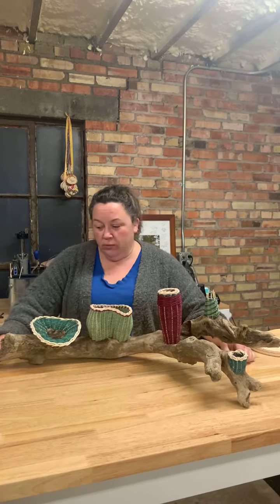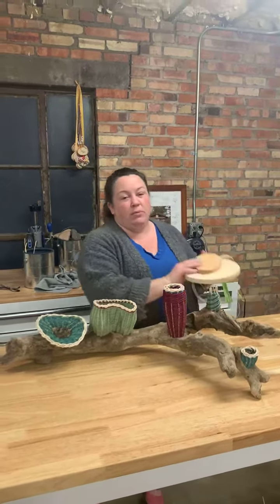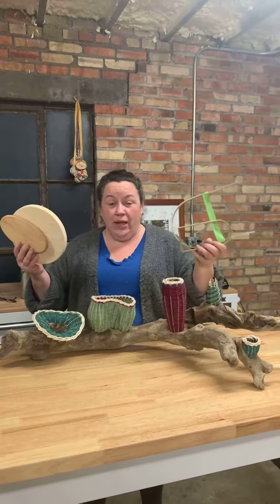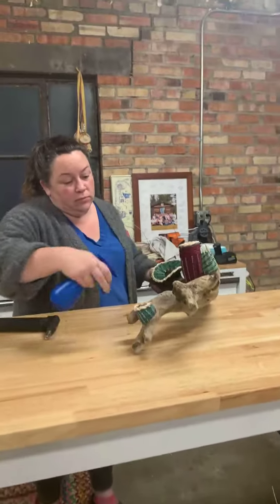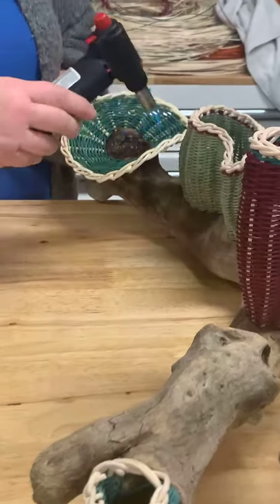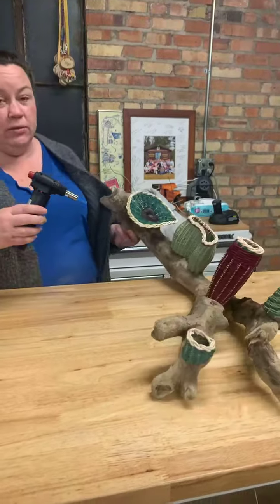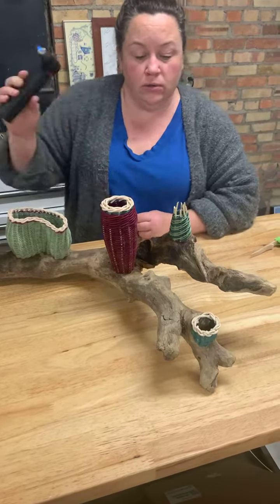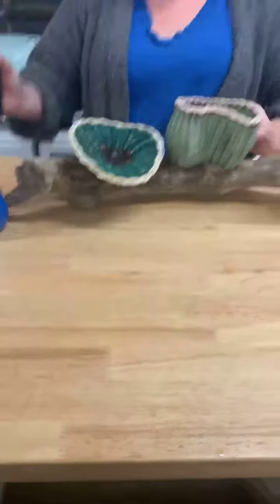All in a Day's Work project, Week 1/16 final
My finished piece from Week One of my grant project entitled "All in a Day's Work."